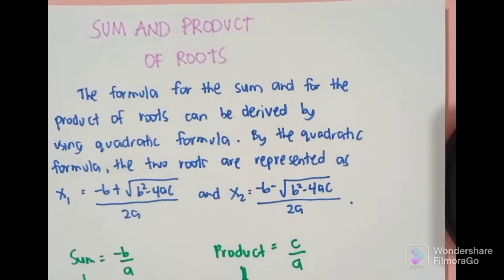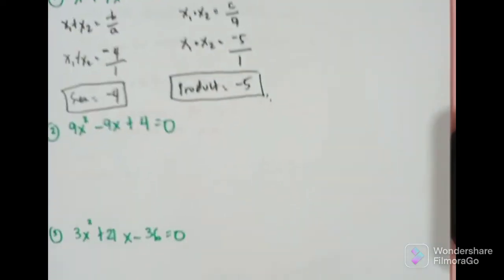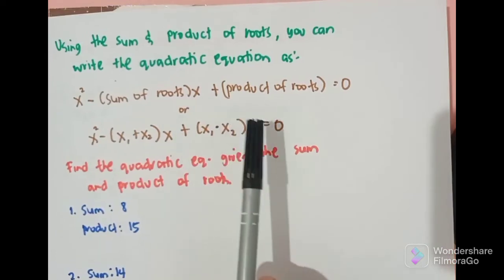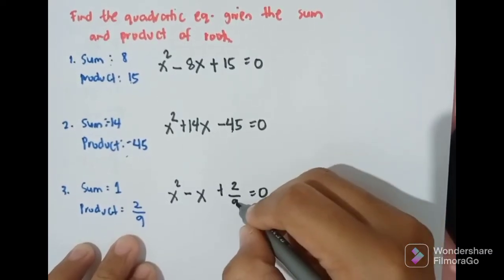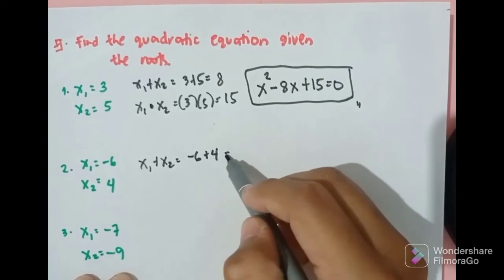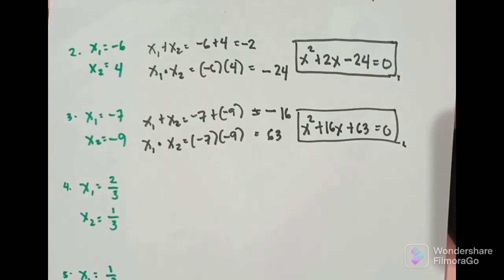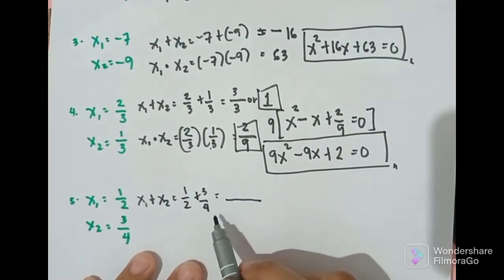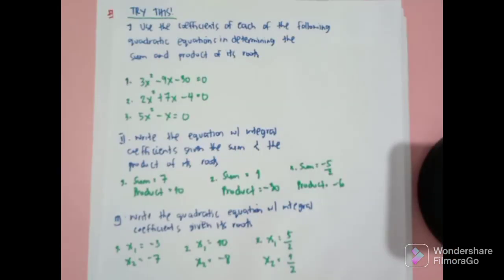Sum and Product of Roots